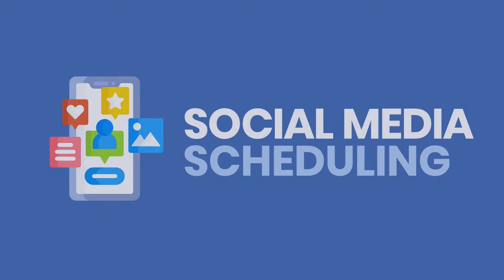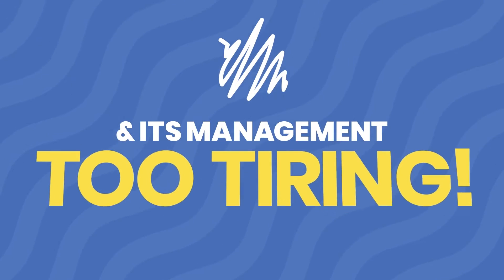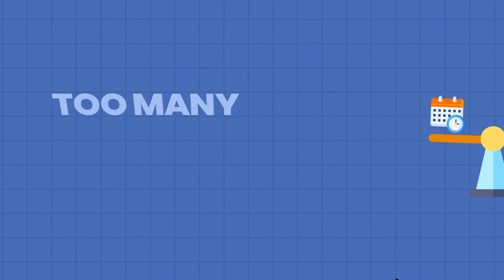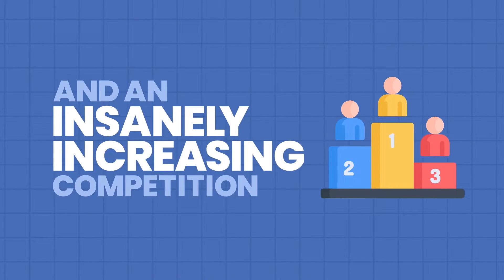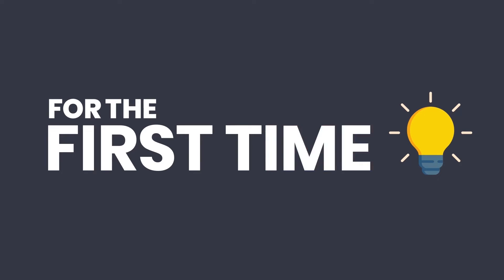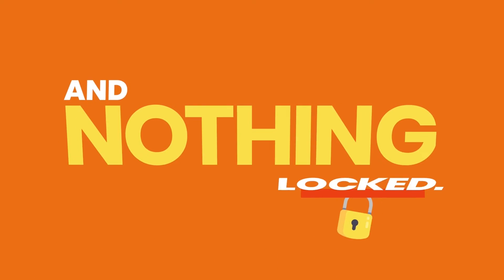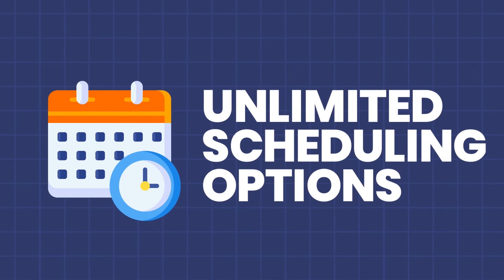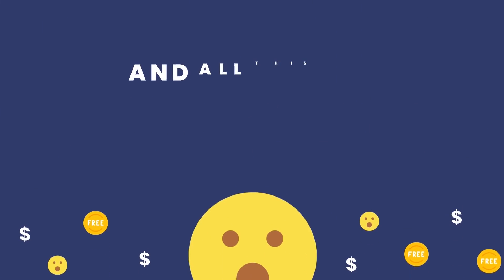What Is Social Champ?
Social Champ - a leading social media automation tool kicks in this year with a makeover distinct from any in the market. A fully revamped user interface, more power to the existing features, and a completely new and better pricing structure!

For the first time, Social Champ introduces an unmatchable Free Plan!
Yes! You get ALL features, and nothing is locked. Unlimited scheduling options, powerful features, and all this for Free!

Get Facebook, Instagram, Twitter, YouTube, LinkedIn, Pinterest, Google Business Profile, TikTok, and Mastadon with mighty integrations like Champ AI Suite, Canva, Crello, Dropbox, Google Drive, Giphy, and much more.